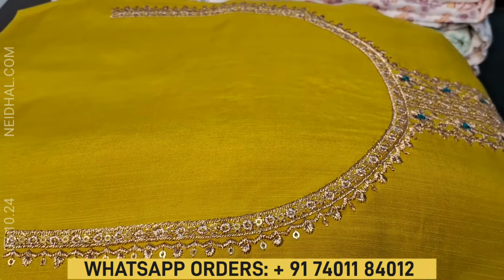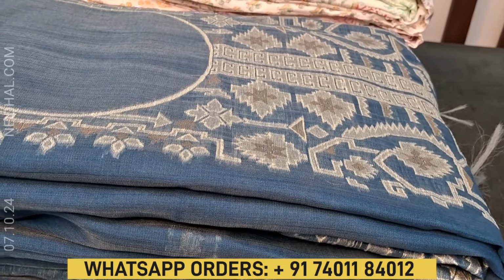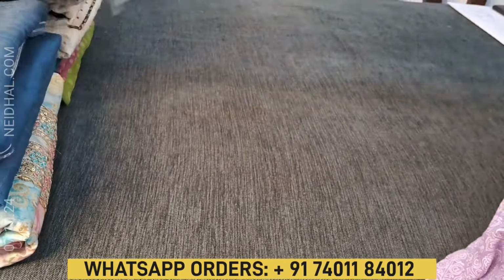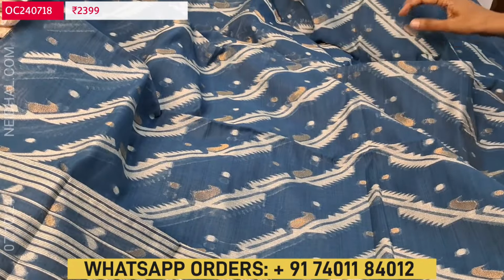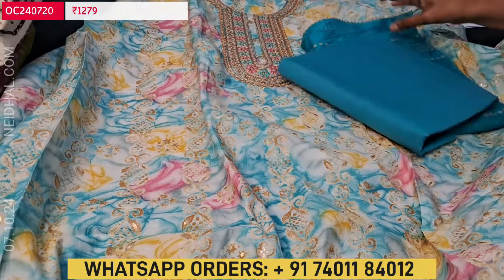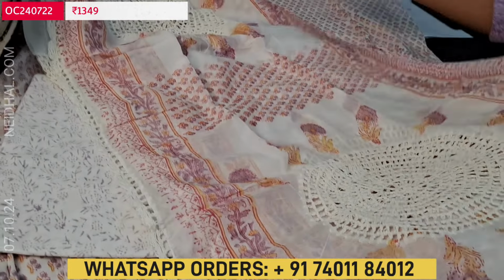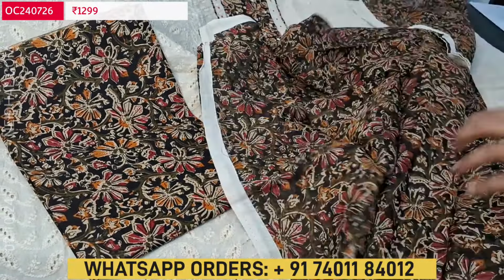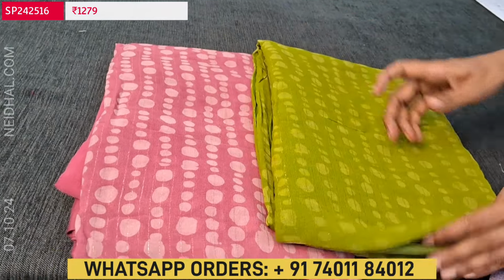DIWALI COLLECTION SALWAR MATERIALS | NEIDHAL.COM | OCT 07 #3132 🌺🌺🌺